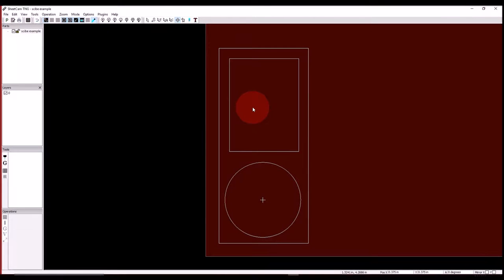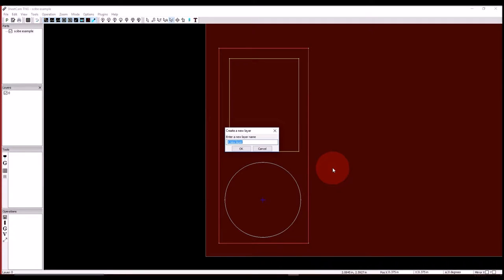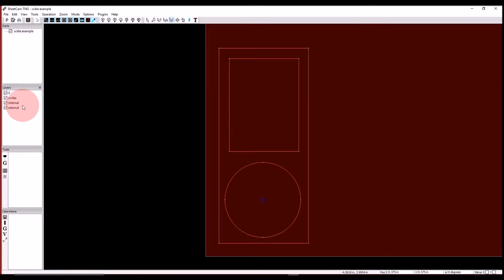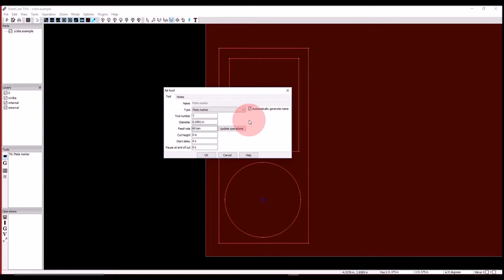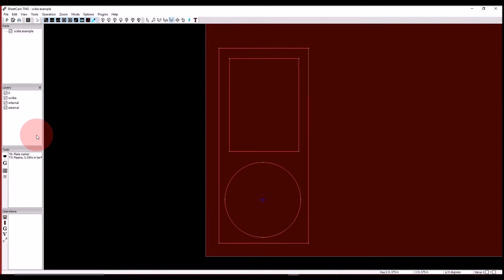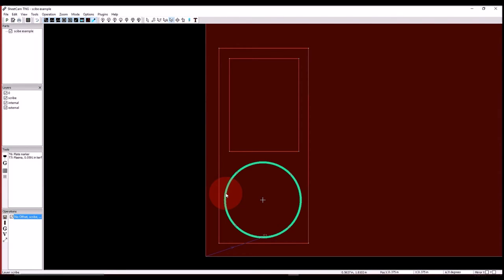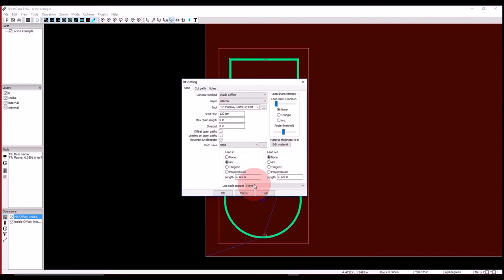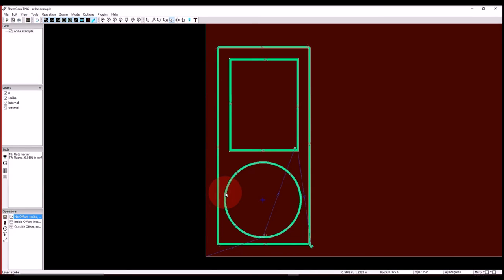06 How To Implement Scribing In SheetCAM TNG 6 0 15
This tutorial video explains how to implement scribing in SheetCAM TNG 6.0.15.